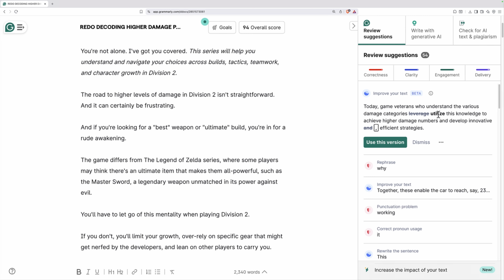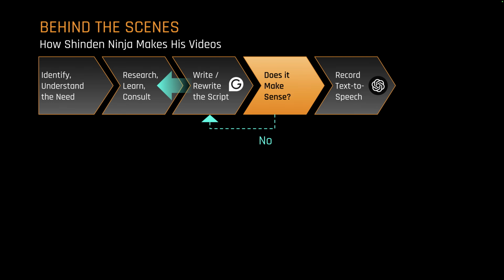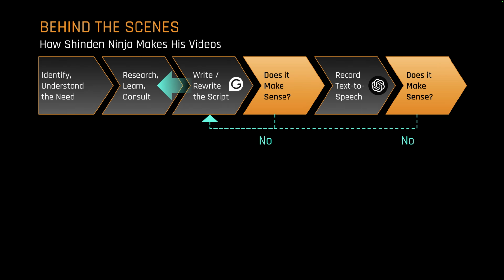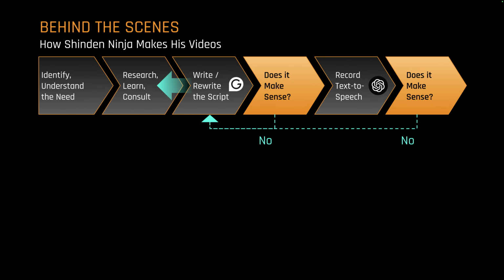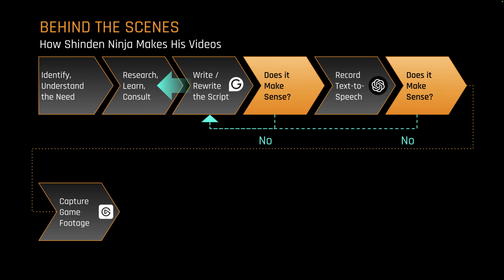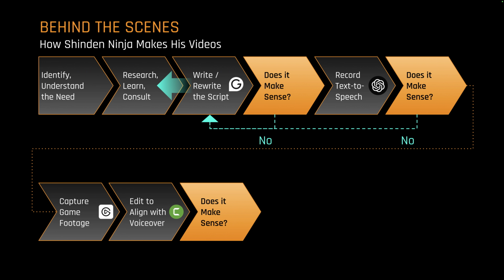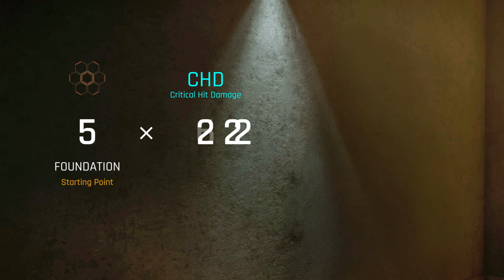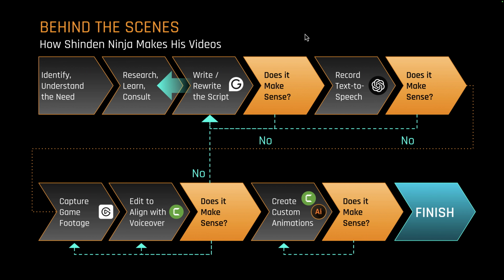Quick Shots: How I Make My Division 2 Videos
Some of you have asked me how I make my videos. Here's a run-through of my process – tools, steps, and elbow grease!